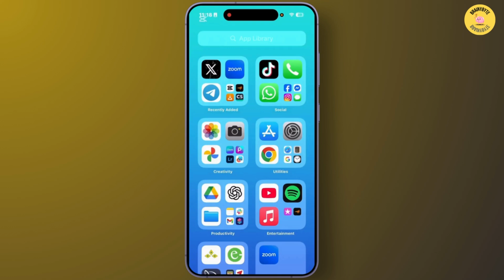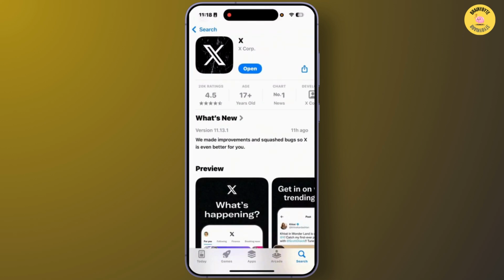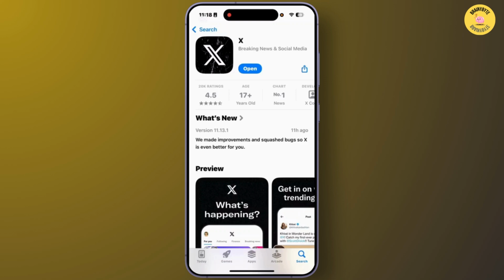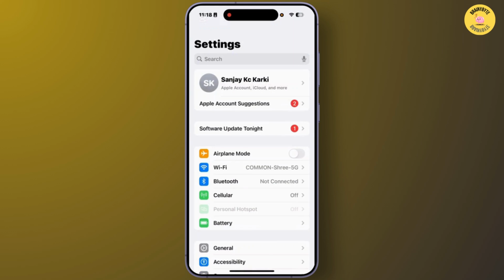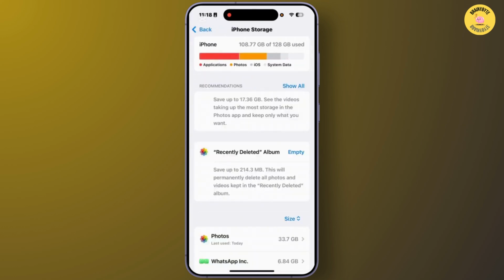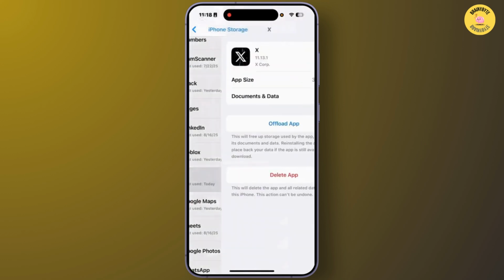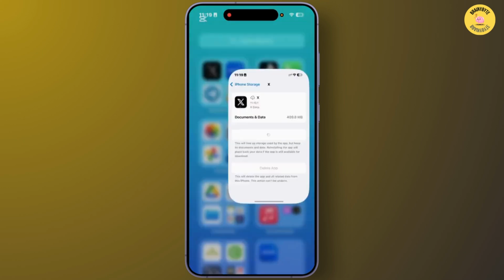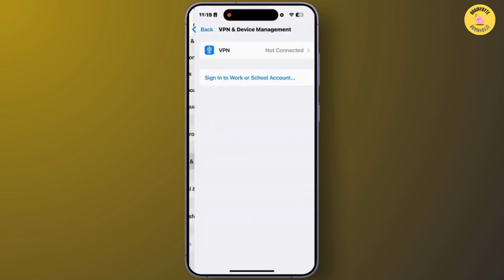How to Fix Twitter Show Button Not Working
Is the “Show” button on Twitter not working for you? This video will guide you through the steps on how to fix the Twitter show button issue quickly and easily. Whether you're asking, "Why is the show button not working on Twitter?" or need help troubleshooting the problem, this tutorial has you covered. Learn the steps to get Twitter working properly again. Watch now to see how you can fix the Twitter show button today!

Timestamps:
00:00 How to Fix Twitter Show Button Not Working
00:06 Why Is the Show Button Not Working on Twitter?